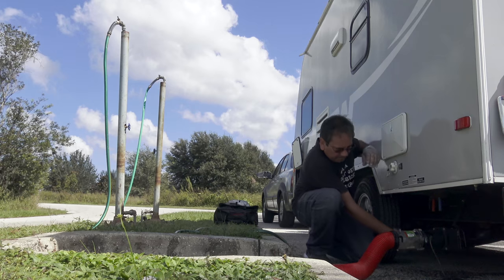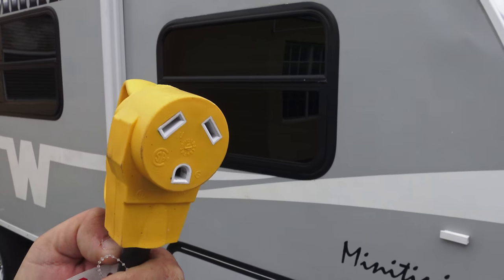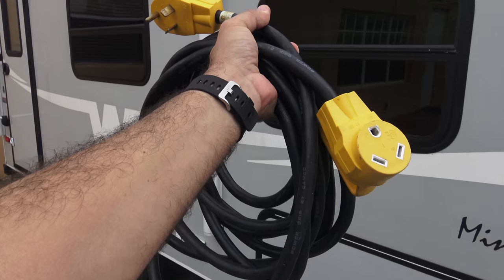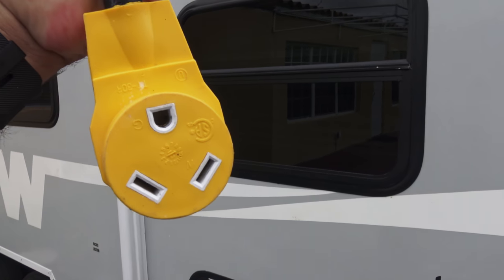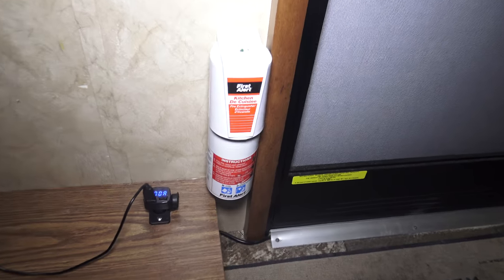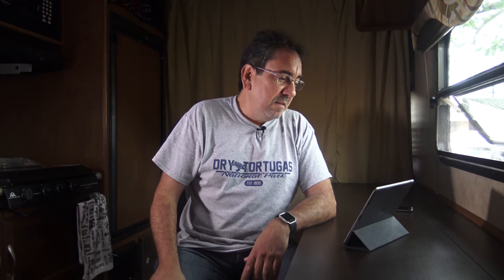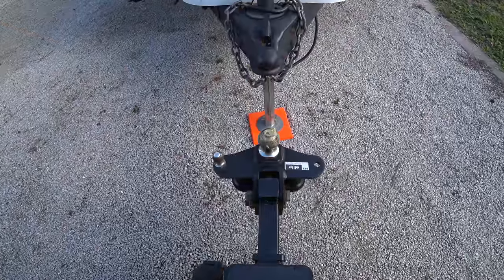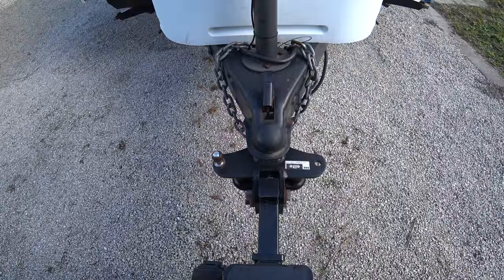RVing Essentials, Part 2 - Traveling Robert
Clear Sewer Elbow
Clear Sewer Straight
30 Amp to 50 Amp adapter
30 Amp to 15/20 Amp adapter
Wheel Chocks
Fire Extinguisher Suppressant
Emergency Warning Kit
Bug Spray
Portable mosquito repellant
Mosquito Repeller Lantern
Citronella Incense Sticks

We travel aboard a 2015 Winnebago Micro Minnie 1706FB travel trailer.

If you find value in what I do you can become a producer by going

Support me for free when you buy on Amazon

Power inverter: MicroSolar 12V 1000W Power Inverter
Towing Mirrors:Fit System 3891 Deluxe Universal Clip-on Trailer Towing Mirror